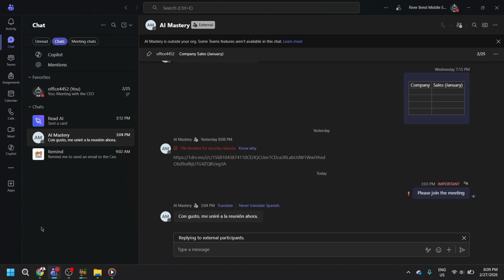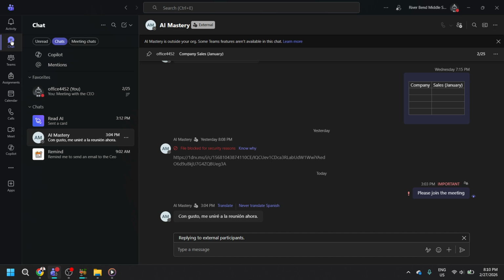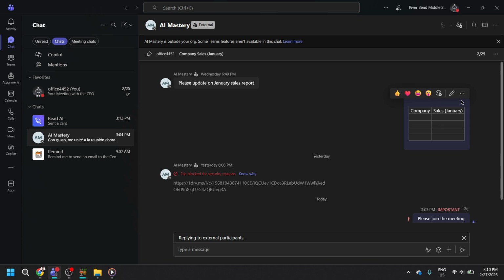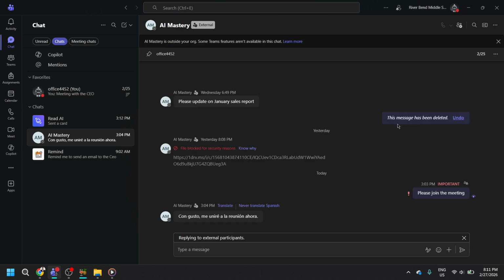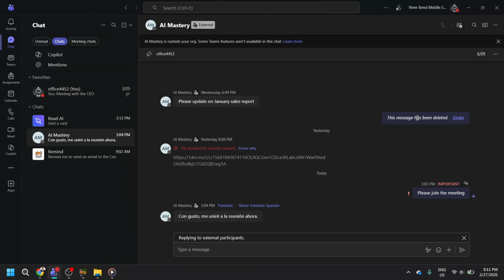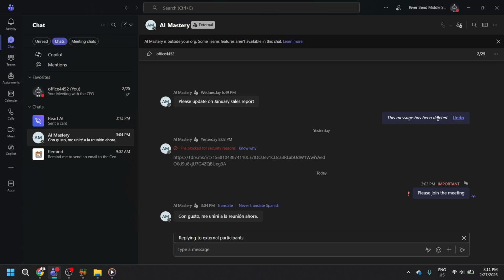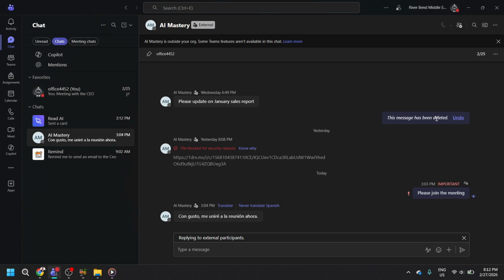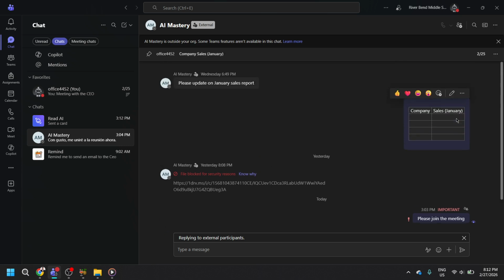How To Retrieve Deleted Messages In Microsoft Teams (Updated 2026)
In this video, we discuss how to retrieve deleted messages in microsoft teams to attempt to recover lost chat history. We explore IT admin chat retrieval and compliance retention policies teams uses to view deleted texts desktop app interfaces. Learn data recovery microsoft 365 methods to find removed communication logs and save deleted discussions securely.

00:00 Intro
00:05 Navigating to the conversation
00:30 Confirming the correct conversation
00:51 Demonstrating message deletion
01:08 Using the message toolbar
01:25 Message deletion confirmation
01:40 The undo notification
02:24 Restoring the deleted message
02:43 Benefits of the undo feature